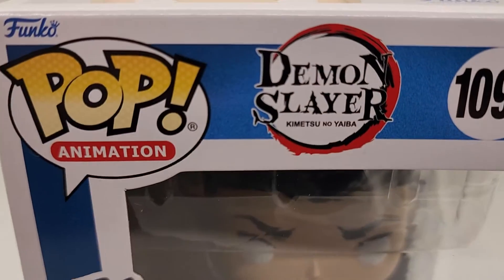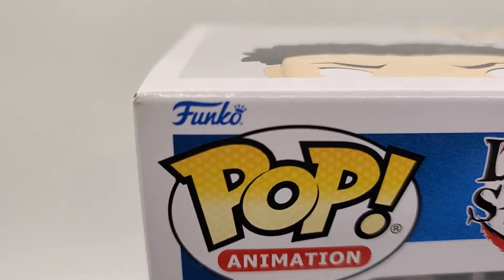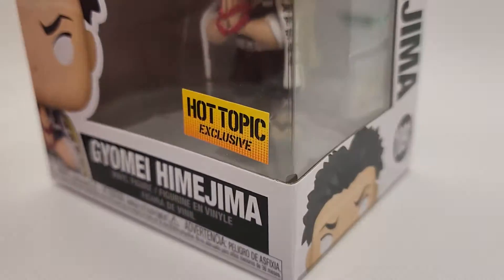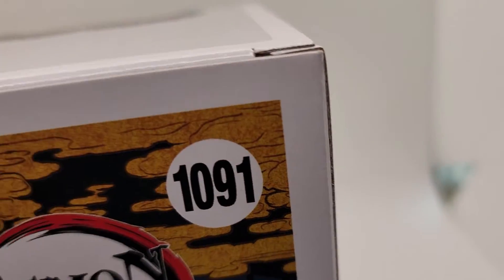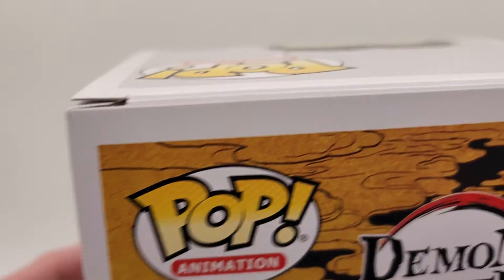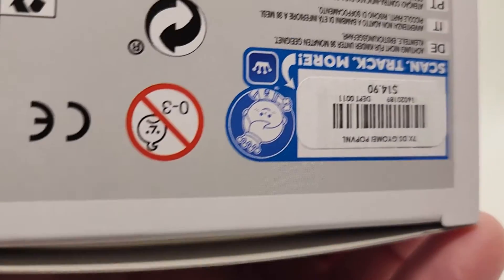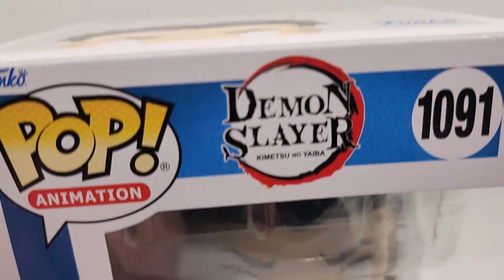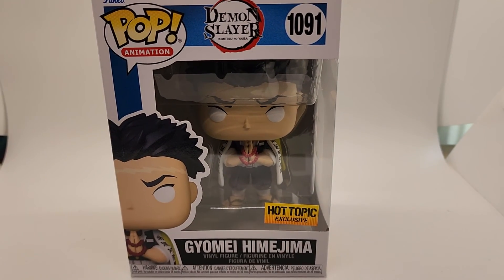Funko Pop Animation #1091 Gyomei Himejima Demon Slayer Hot Topic Pop Protector